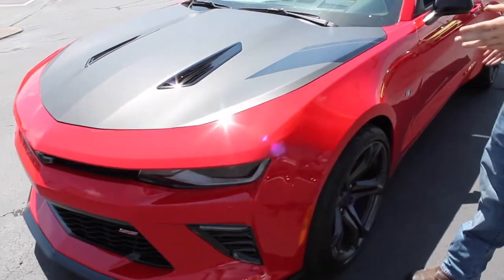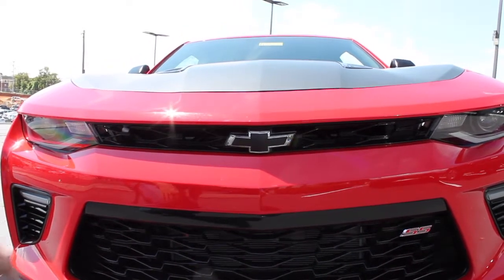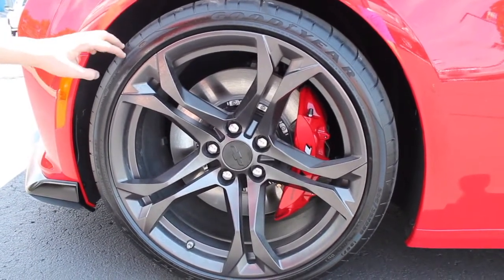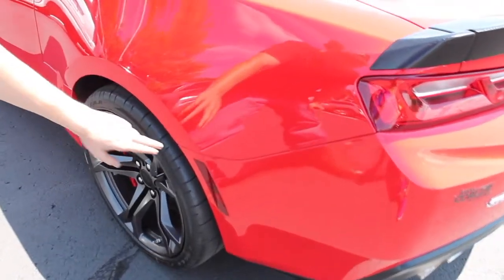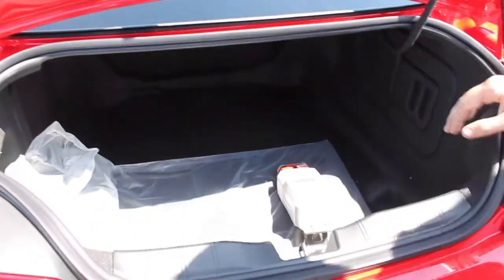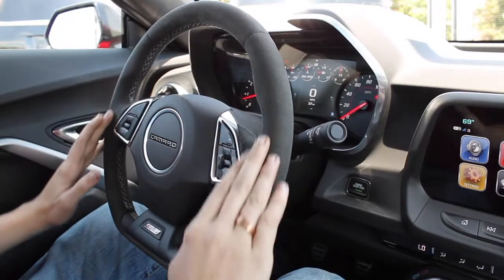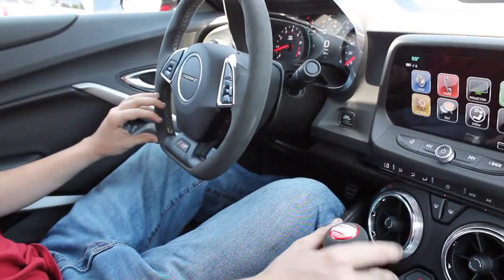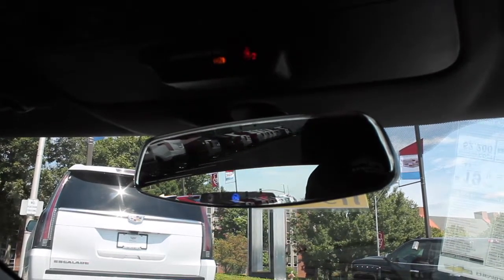2018 Chevrolet Camaro 1SS 1LE (Review, Exhaust Clip)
One of the first videos on Youtube of a 2018 1LE Camaro! If you want to see a more In depth Look at a 2018 Camaro, we also have a video featuring a 2018 Redline Edition! (The only one on Youtube).

In this video we take a look at the amazing 1LE Camaro. This car offers several cool features different than your standard SS Camaro. Those Recaro seats sure were comfortable!

We want to give a huge shoutout to James Corlew for allowing us to do reviews and their wide variety of Camaro Inventory! Their info will be below!

If you like what you see please drop a like on the video, and subscribe to the channel so you don't miss any never before seen content like these 2018 Camaros!

Here's a link to the exact car featured in this video